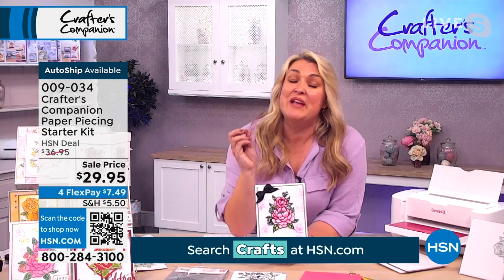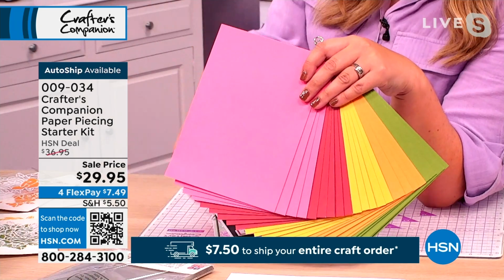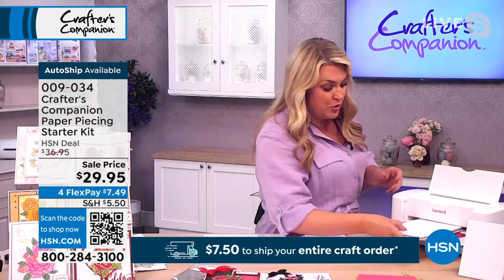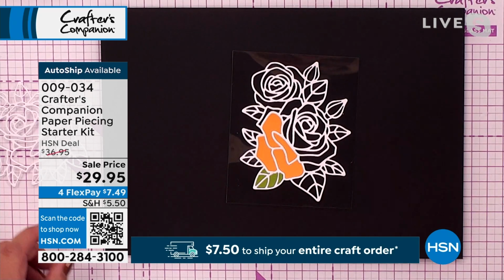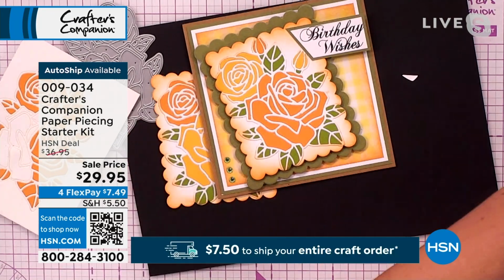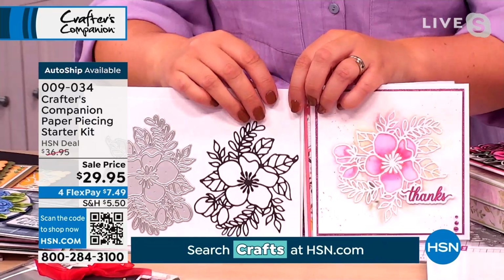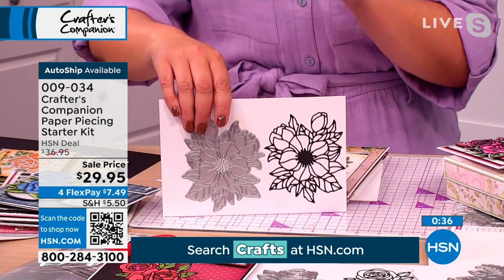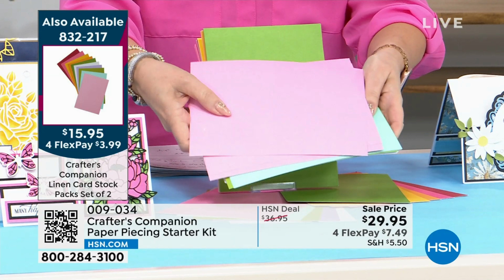Crafter's Companion Paper Piecing Starter Kit AutoShip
Embellish and elevate handmade cards, scrapbook pages, home decor items and every papercraft project with diecut detail. This kit, perfect for all levels of crafting ability, is a great way to expand on or develop your crafting techniques while having fun.

    1piece Gemini Metal Die Elements  Roses approx. 3.7" x 4.7"
    1piece Gemini Metal Die Elements  Peonies approx. 3.8" x 4.8"
    25Sheet 8.3"x 5.8" Crafter's Companion Linen Card Pack  Warm Tones 5 each of 5 colors
    25Sheet 8.5" x 6" Heavyweight acetate

    Some dies may have sharp points, edges or corners.
    Exhibit caution when using these dies and do not leave them unattended near children.
    Not intended for use by any child under the age of 14.